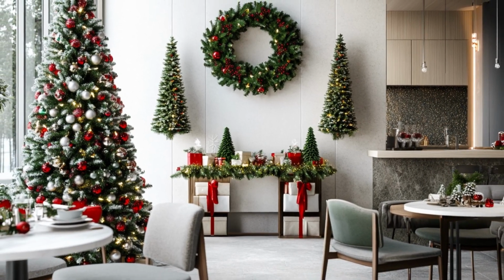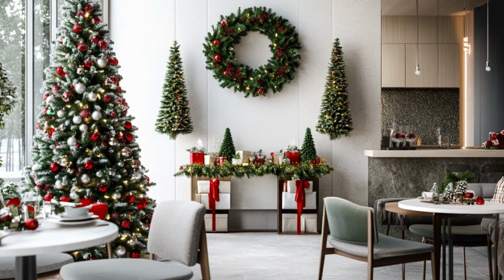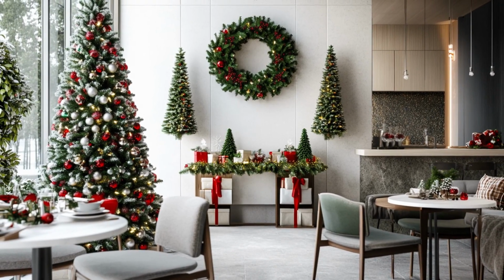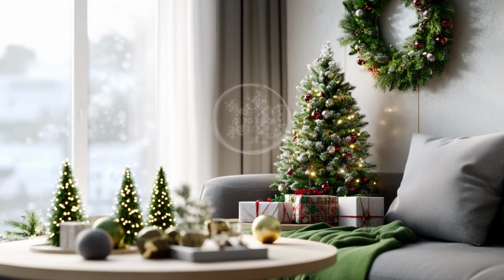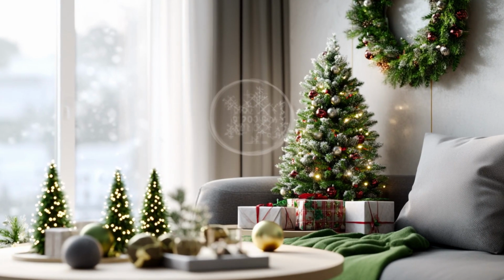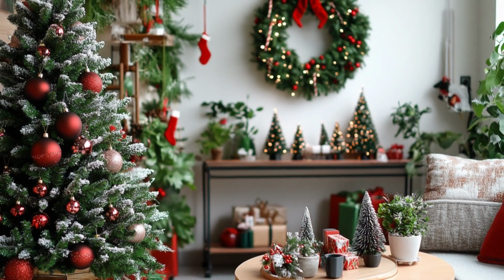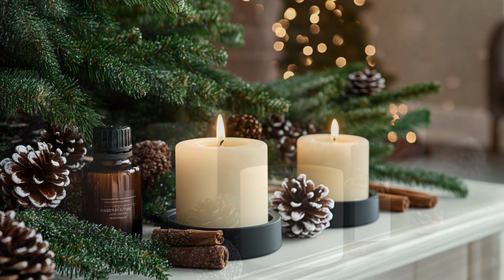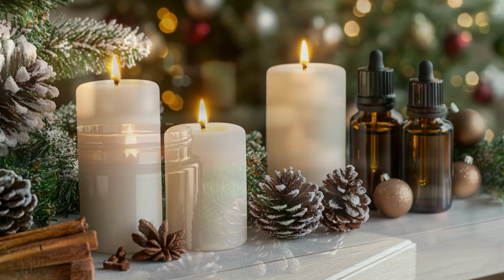Elegant Victorian Christmas Ideas: From Snow Covered Exteriors to Festive Interiors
Step back in time and transform your holiday decor with Victorian Christmas Inspirations, where the 19th-century grandeur meets timeless charm. From lavish dining tables adorned with vintage tableware and festive greenery to handcrafted decorations like wreaths, garlands, and ornaments, Victorian-style Christmas elevates any home with elegance. Keywords like traditional Christmas decor, Victorian Christmas tree, and handmade ornaments define the essence of this theme, celebrating simplicity and artistry. Recreate the magic of a Victorian home through stunning greenery, candlelit ambiance, and vintage holiday settings that exude nostalgia and warmth.

Infuse your Christmas celebrations with classic traditions such as parlor games, caroling by candlelight, and serving timeless treats like plum pudding. Victorian styling thrives on attention to detail, from beautifully wrapped gifts with twine and wax seals to intricate table centerpieces with fresh holly, pinecones, and berries. Utilizing Victorian holiday decor ideas, classic Christmas styling, and traditional Christmas wreaths will help curate a truly unique atmosphere that feels personal and enchanting. Every corner of your home can embody this festive opulence with natural decor and historical charm.

To complete your Victorian Christmas styling, highlight key elements such as snow-covered exteriors, elegant centerpieces, and cozy rooms rich with candlelight. Add vintage-inspired Christmas cards, aromatic greenery, and flickering fireplaces to complete the ambiance. Perfect for those searching for timeless Christmas decor, Victorian holiday atmosphere, or 19th-century Christmas traditions, this styling brings warmth and nostalgia to modern-day celebrations. Embrace the spirit of Victorian Christmas, and create a home that captures both grandeur and joy for the holidays.

0:00 Introduction - Victorian Christmas Inspirations
2:24 Victorian Christmas Stockings
4:48 The Art of Christmas Tree Decoration
7:12 Creating a Victorian-Inspired Holiday Table Setting
12:00 Traditional Victorian Wreaths and Garlands
14:24 The Sentimental Charm of Handmade Ornaments
16:48 The Importance of Christmas Cards
19:12 Gifting the Victorian Way
21:36 Cozy Fireplaces and Victorian Mantel Décor
24:00 Victorian Christmas Inspirations: A Festive Feast of Tradition and Nostalgia
26:24 The Splendor of Victorian Christmas Stockings
28:47 Bringing the Outdoors In: Victorian-Inspired Greenery
31:12 The Enchantment of Victorian Christmas Carols
33:36 Victorian Christmas Games and Festivities
36:00 The Allure of Victorian Christmas Gifts Under the Tree
38:23 Victorian Christmas Atmosphere: A Symphony of Scents
40:48 Conclusion: Reliving the Grandeur of a Victorian Christmas#homedecorideas